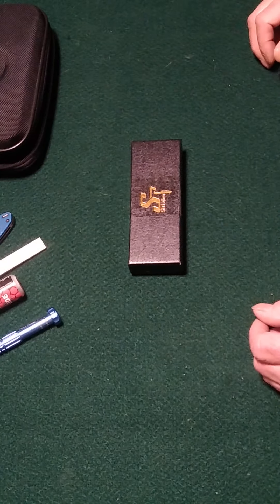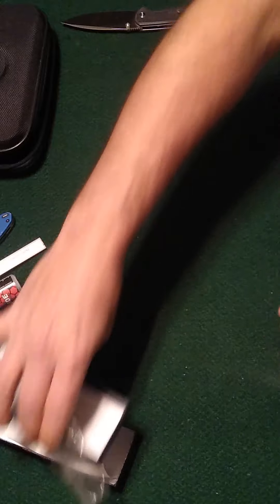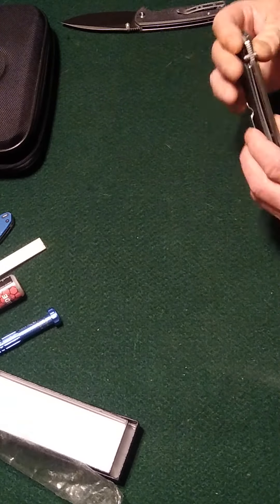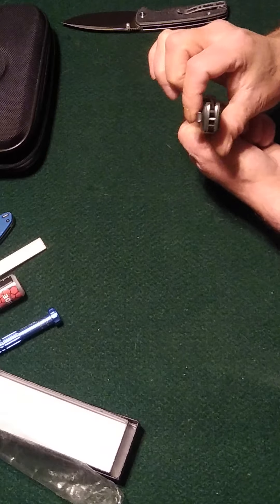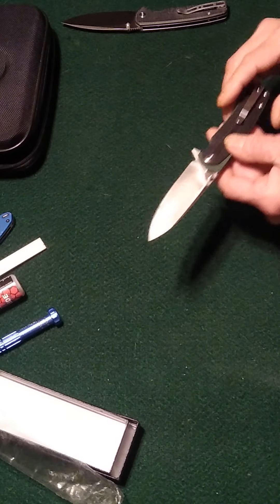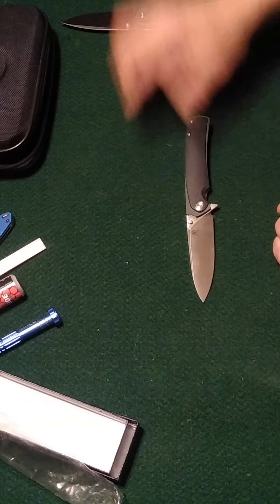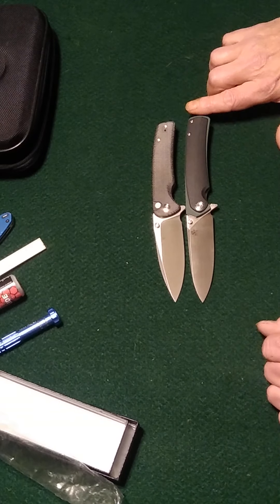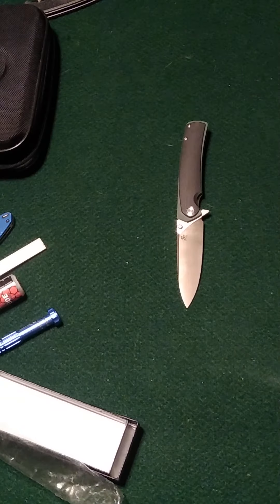Unboxing Sitivien ST127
catch-n-cooks, hunting related, knife reviews and almost anything outdoors.

Sitivien ST127
Sencut Sachse